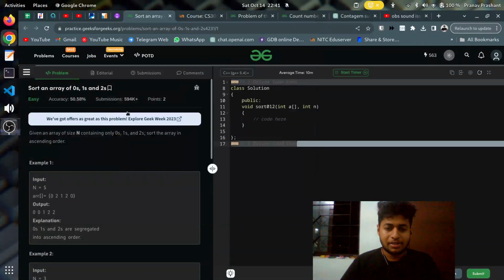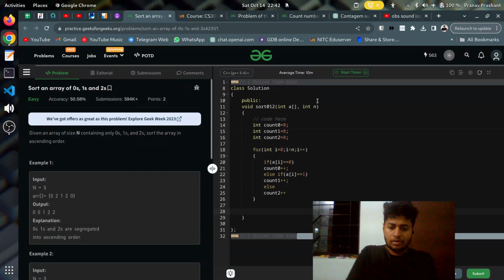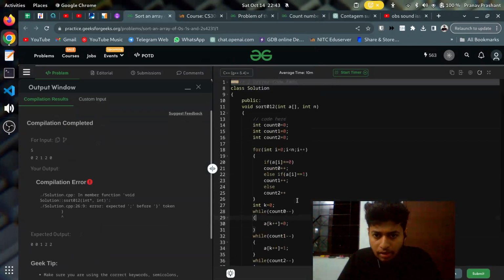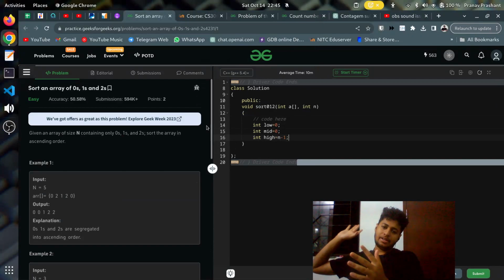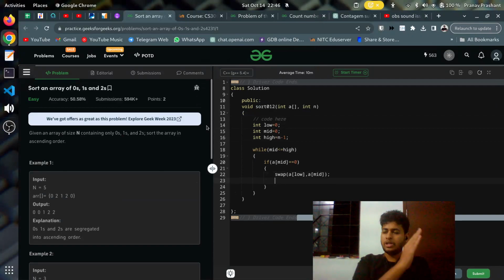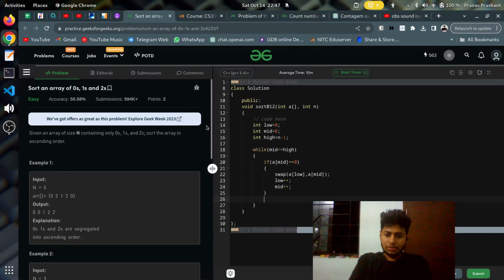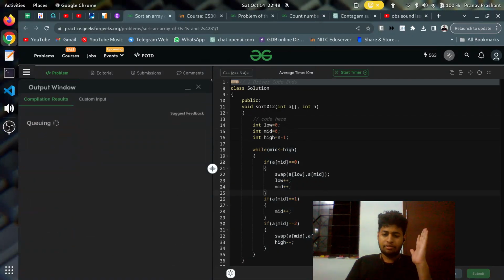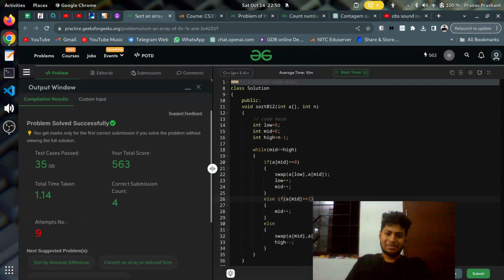Sort Arrays of 0s, 1s and 2s | GFG